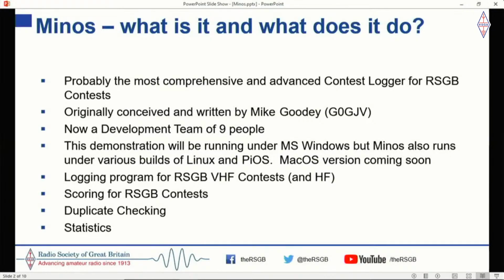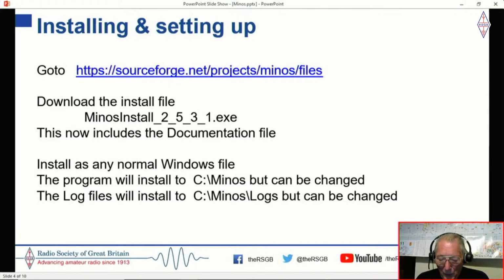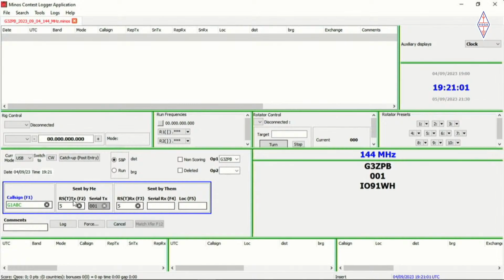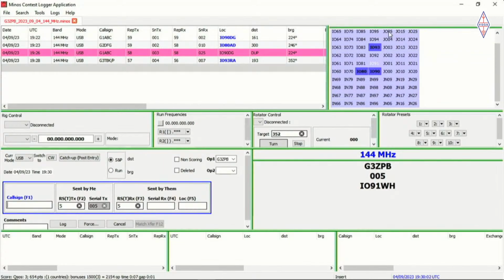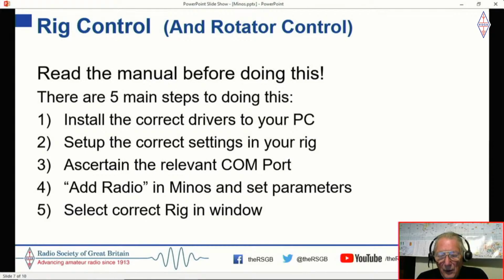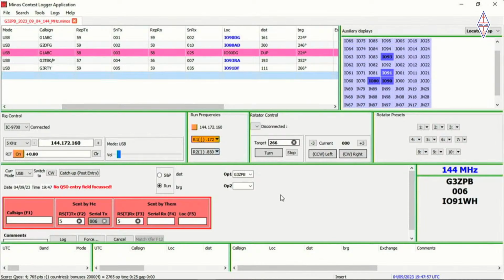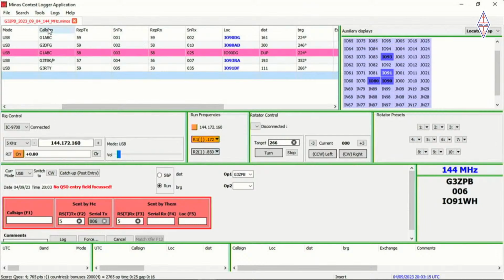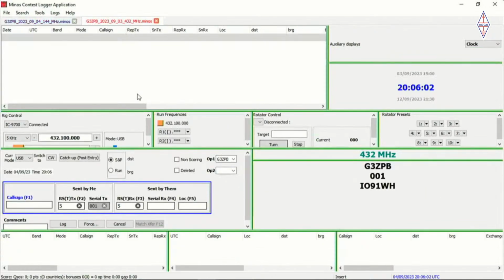RSGB Tonight@8 - MINOS Contest Logging Software by Peter Burton, G3ZPB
Peter will cover the following points in his presentation:

An introduction to what MINOS does in terms of contest logging
Additional features
How to obtain the software and how to install it
Setting it up for first use
Hands-on using it in a contest
Some additional contest features
Installing Rig Control and Rotator Control
Setup and use of Rig Control
About Peter

Peter is a retired Chartered Electrical Engineer having spent much of his life in the radio communications and computer industries.  During the early 70s he co-founded the “Amateur Radio Bulk Buying Group” to ease the problems we had getting components for some magazine’s construction projects.  This became incorporated into his company Catronics Ltd manufacturing a range of small electronic products such as Digital Frequency Meters and also an Amateur Radio Retailer selling Trio/Kenwood products.  Later in his career, he headed up the Government’s Radio Technology Laboratory at Whyeleafe.

He gained his first amateur radio licence in  the ‘60s as G8BRB, then as VK5ZPB for a couple of years and eventually passing his Morse test in 1970 to become G3ZPB.  He is active on most bands between 80m and 70cms using speech or data modes for both rag-chews and contesting.  His favourite activity is taking part in the RSGB 70cms FT8 Activity Contests where he frequently gets a “top 5” place each month.

His interest in both radio and computers has led him to take a keen interest in how and where computers can assist in an amateur radio station.  He has been a member of the development team with MINOS for about five years with particular responsibility for testing the software with a wide range of different rigs.

First shown on 4 September 2023